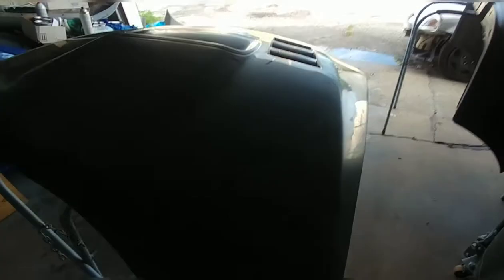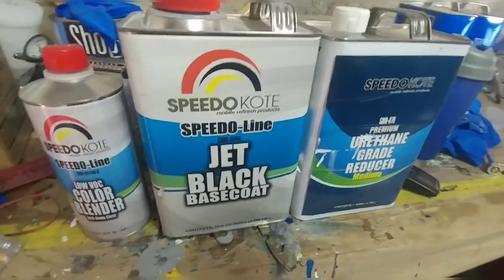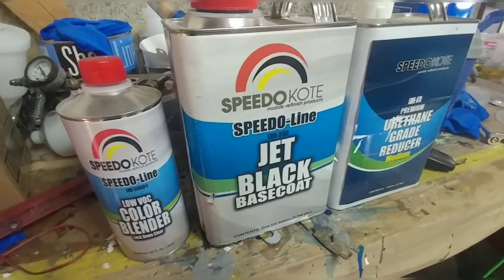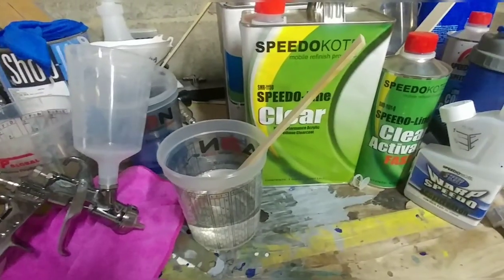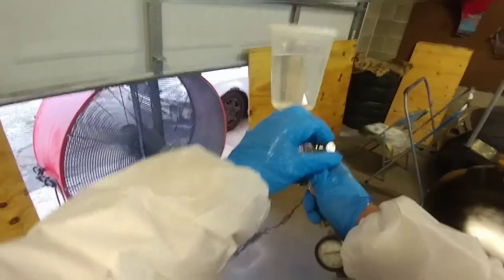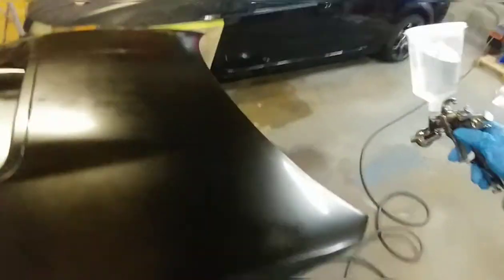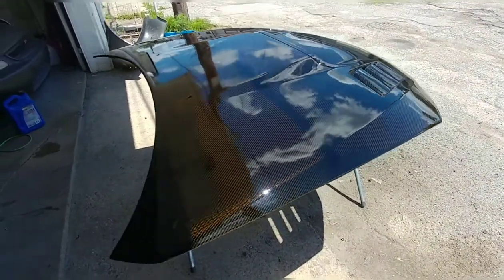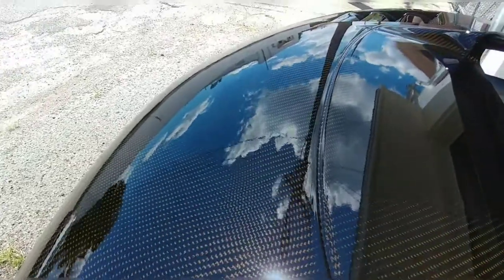Subaru wrx carbon fiber hood tint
This video we make our own custom tint similar to something you would use on tail lights and spray a mild tint over the hood to get rid of that ugly yellow haze from the kevlar carbon fiber. Then clear coat it with THE CHEAPEST clear coat speedokote offers and came out great .